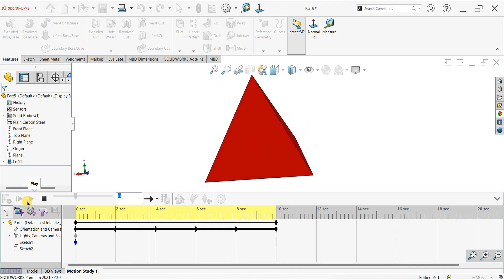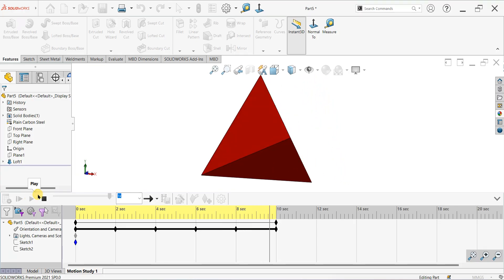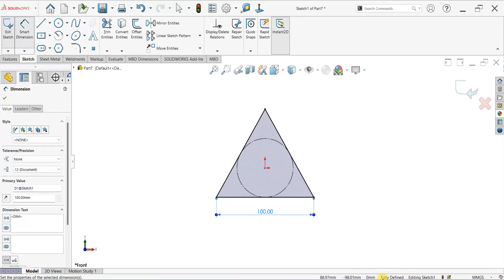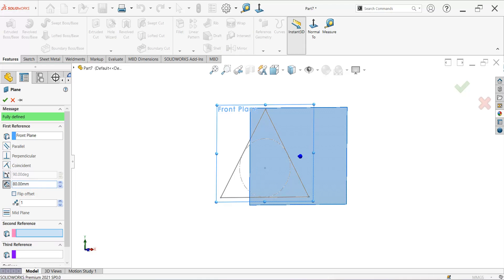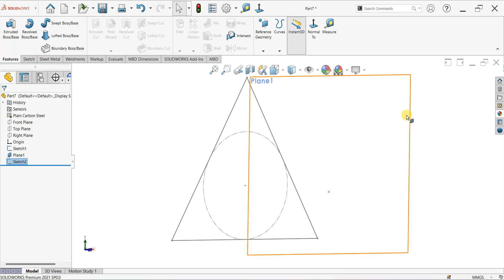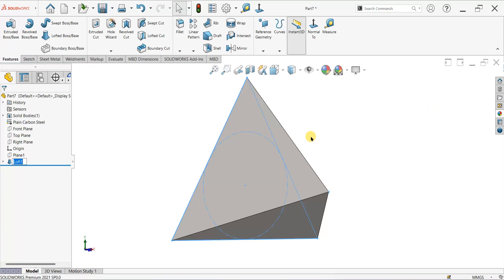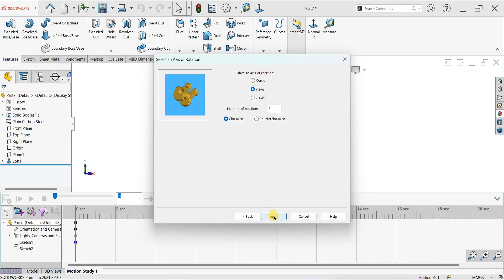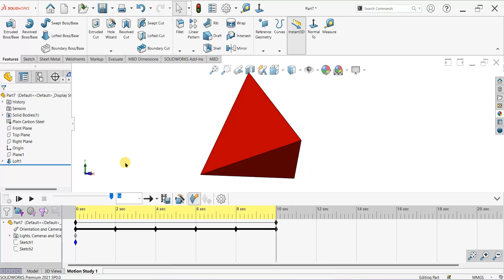How to make a Triangle in SolidWorks in 2 Minutes!!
Learn how to create a Triangle in SolidWorks in 2 Minutes! This quick & eaasy tutorial is perfect for beginners looking to master basic SolidWorks command.